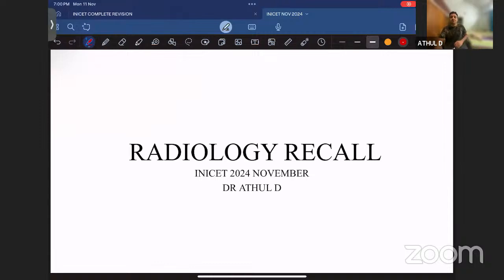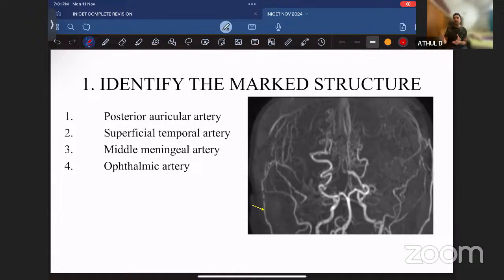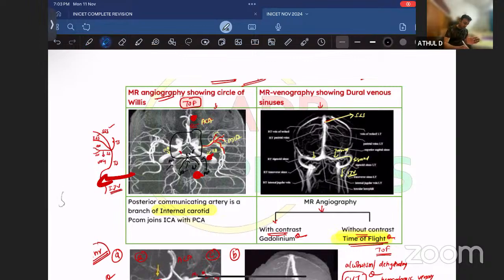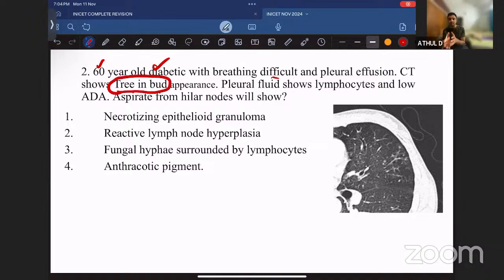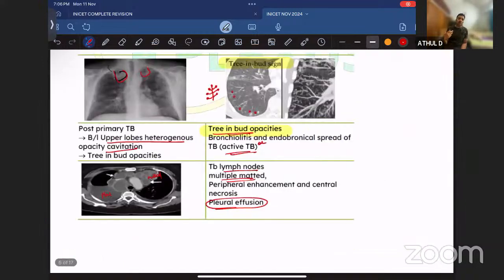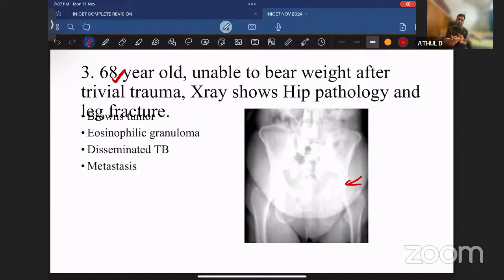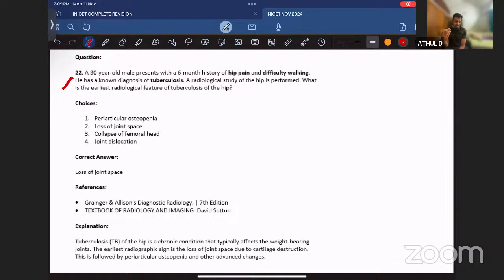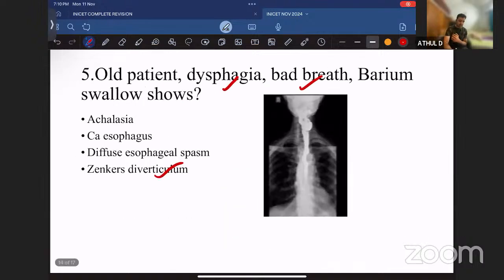ADRPLEXUS NOV 2024 INI-CET Radiology RECALL Session By Dr Athul - 100% Strike Rate